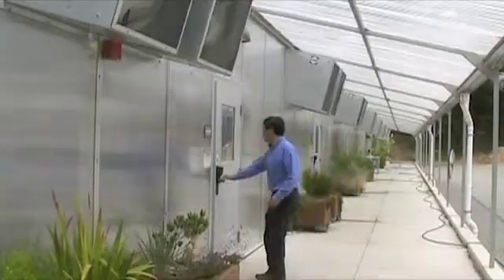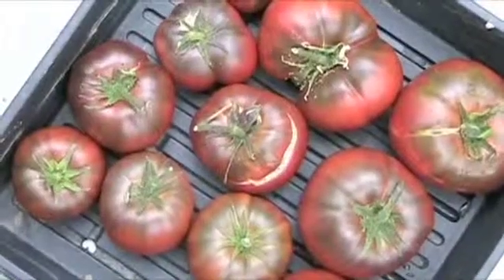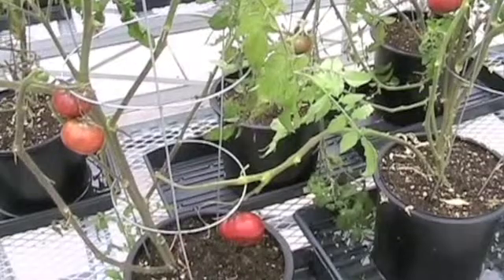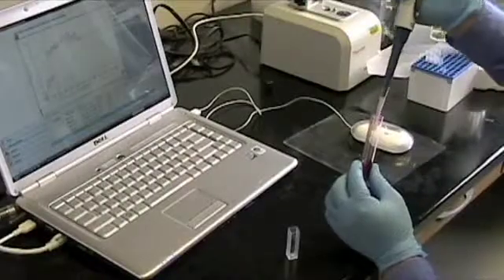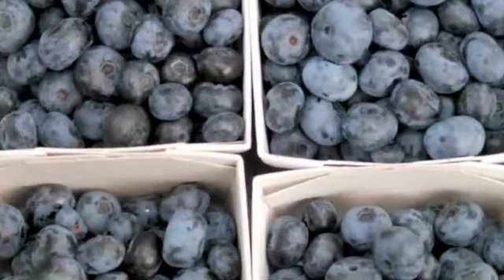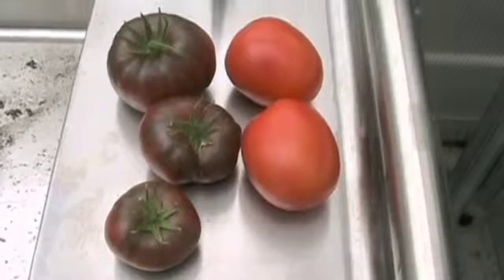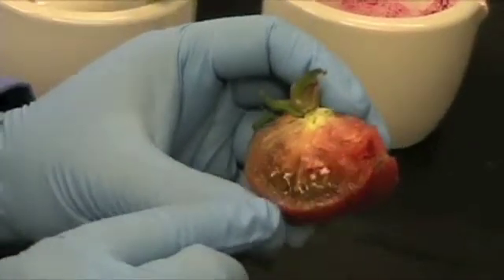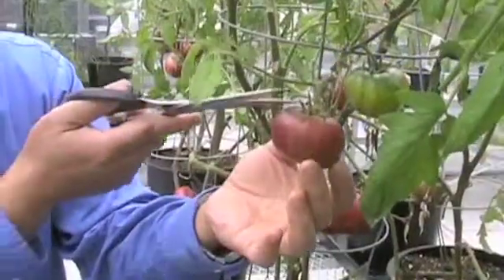News: Improving Health with the Power of Purple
San Francisco State Biology Professor Zheng-Hui He discusses how he is using science to harness the power of Anthocyanin "purple pigment" to create rich, health promoting fruits and vegetables, like the heirloom tomato in order to improve human health and nutrition.